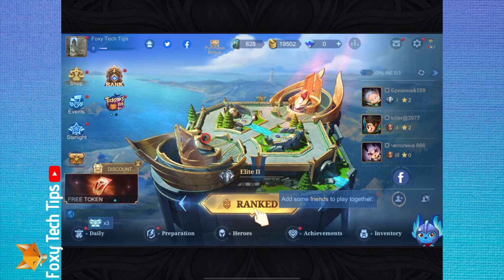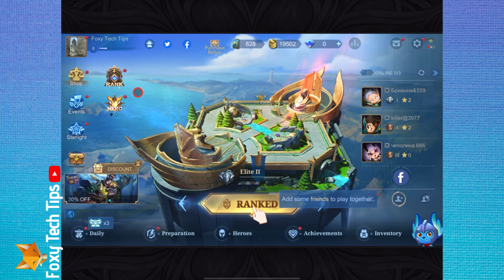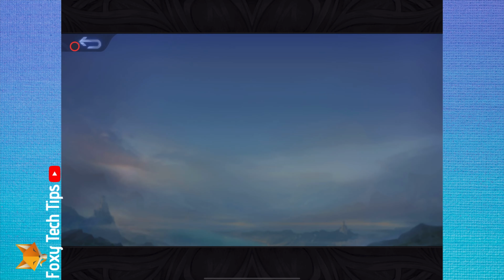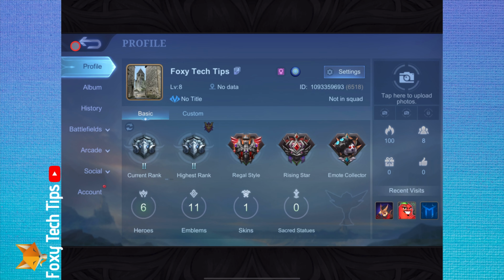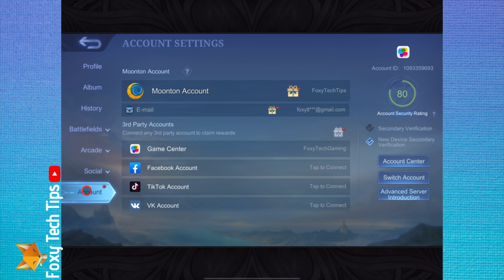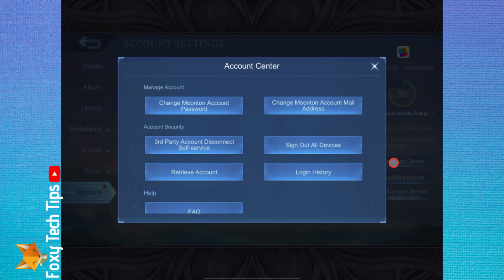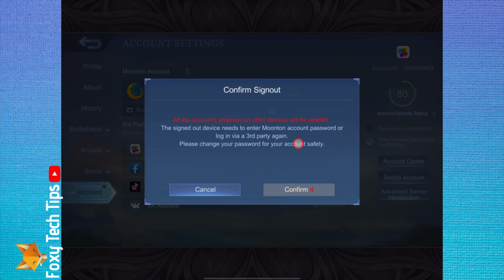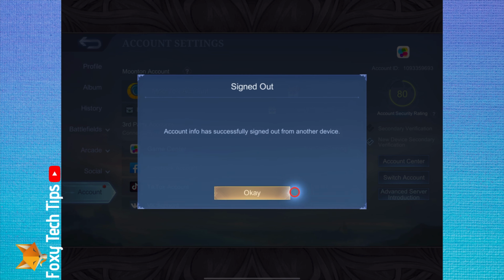Mobile Legends: How To Sign Out Of All Devices At Once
Easy to follow tutorial on signing out of all other devices at once in Mobile Legends. Are you signed into your Mobile Legends account on multiple devices and want to securely log out from all them at once from your current device? Learn how to do it now!

Steps:

- Securely logging out of all devices on Mobile Legends is Easy.

- When you are on the main dashboard of the app, tap your profile icon from the top left.

- Select ‘account’ from the left sidebar.

- Now select ‘account center’.

- In the account center, tap ‘sign out all devices’.

- Your account will now be signed out anywhere that it was signed in.